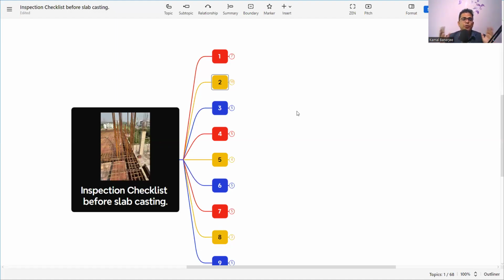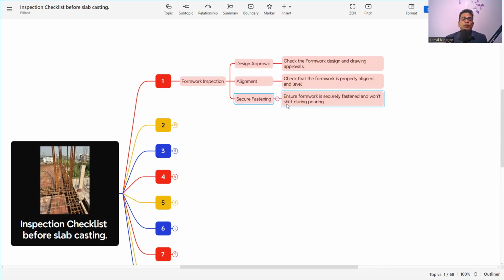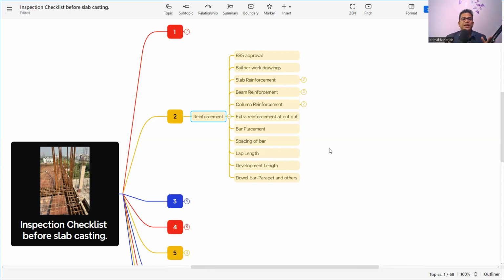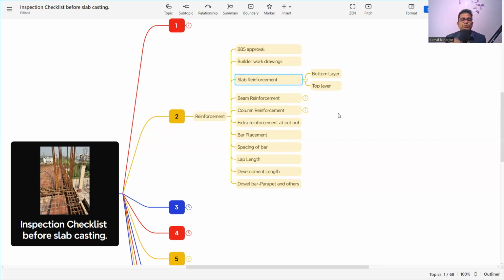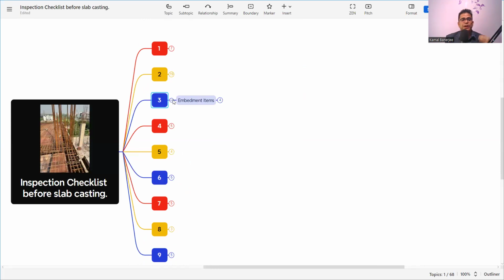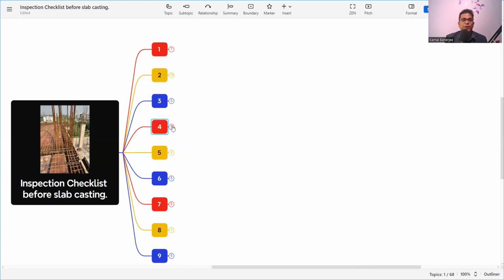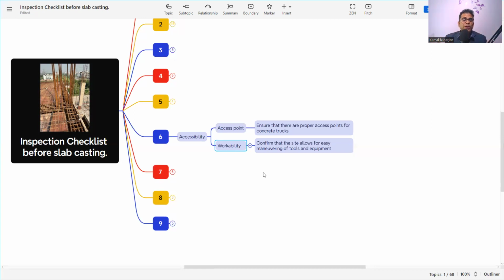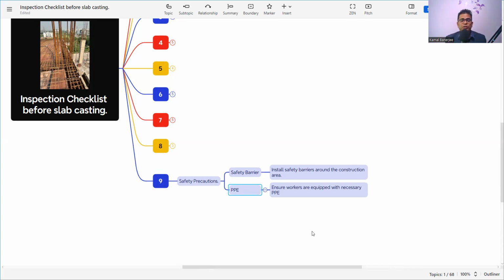Inspection Checklist before slab casting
Building with Precision: Inspection Checklist Before Slab Casting | Construction Insights
Time stamp: -
00:00 Introduction
01:09 Formwork Inspection.
04:14 Reinforcement checking
09:45 Embedded Items.
11:08 Joint details.
12:18 Weather conditions.
13:11 Proper accessibility.
14:39 Soil conditions.
15:16 Concrete test requirement.
16:04 Safety Precautions.

In this comprehensive video, we unveil the critical steps of an inspection checklist before slab casting, ensuring that your concrete slabs are cast with precision and structural integrity. Whether you're a construction professional, a site engineer, or someone embarking on a building project, this video is your go-to guide for the meticulous checks needed before pouring concrete for slabs.

🏗️ The Importance of Pre-Casting Inspection:
Embark on a journey into the crucial role of pre-casting inspections. We'll discuss how a thorough checklist ensures that the site, materials, and conditions are optimal for successful slab casting, preventing issues that may arise during or after the construction process.

🔍 Site Preparation:
Learn about the essential checks for site preparation before slab casting. We'll delve into factors such as proper leveling, formwork stability, and the elimination of debris, ensuring a clean and well-prepared surface for the concrete pour.

📏 Formwork and Reinforcement Inspection:
Explore the meticulous inspection of formwork and reinforcement. We'll discuss the importance of checking for proper alignment, securing reinforcement bars at the right spacing, and ensuring that all components are in accordance with design specifications.

🧪 Concrete Mix Quality Check:
Delve into the realm of concrete mix quality. We'll guide you through the checks for consistency, workability, and the correct proportions of cement, aggregates, and water, ensuring that the concrete mix meets the required standards for the slab.

🌧️ Weather and Environmental Considerations:
Understand the impact of weather and environmental conditions on slab casting. We'll explore the importance of monitoring factors like temperature, humidity, and wind speed to prevent issues such as rapid setting or delayed curing of the concrete.

🔧 Tools and Equipment Inspection:
Learn about the inspection of tools and equipment used in the casting process. We'll discuss the importance of well-maintained equipment, including concrete vibrators and finishing tools, for achieving a smooth and flawless slab surface.

🚦 Safety Checks:
Explore the safety checks necessary before slab casting. We'll highlight the importance of ensuring that safety protocols are in place, including the provision of personal protective equipment (PPE) and proper signage to protect workers and visitors.

Join us as we guide you through the comprehensive inspection checklist before slab casting, ensuring that your concrete slabs are built to last.